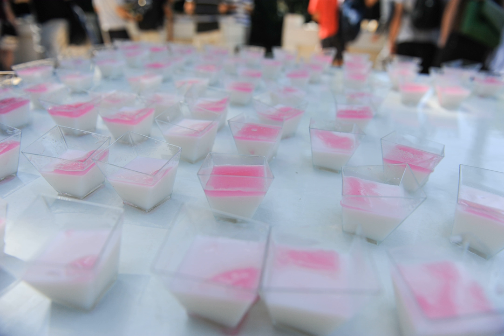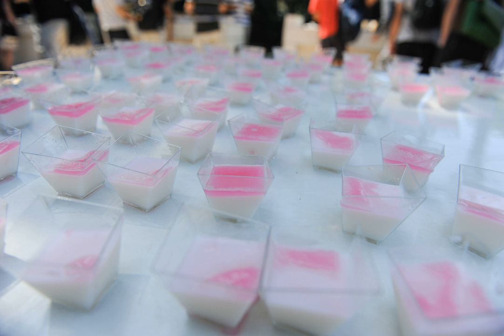Mahallepi | Wikipedia audio article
This is an audio version of the Wikipedia Article:
Mahallepi

SUMMARY
Muhallebi, is a milk pudding that has legendary origins dating as far back as Sassanid Persia (224-651). The basic ingredients are rice, sugar, rice flour and milk. The earliest recorded recipes date to the 10th century, but according to an anecdotal story of the dessert's origins a Persian cook served the pudding to the Ummayad general al-Muhallab bin Abi Sufa who liked it so much he named it after himself.
In the Middle Ages,  muhallebi and its European counterpart blancmange were made with shredded chicken. The European recipes changed considerably over centuries. Though the traditional recipe is still common in Turkey, it is no longer widely available in other countries. Israeli malabi is usually flavored with syrup or culinary rose water, and sometimes the milk is replaced with grape juice to made the pudding pareve.